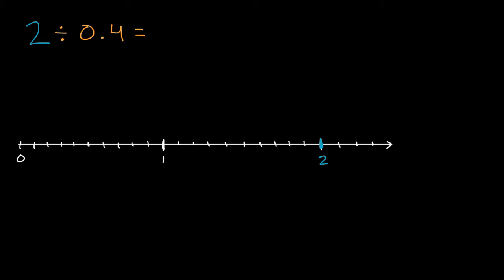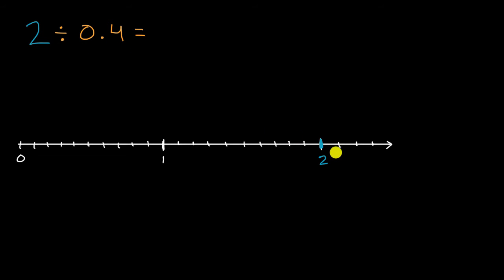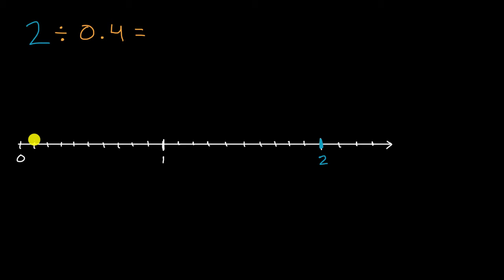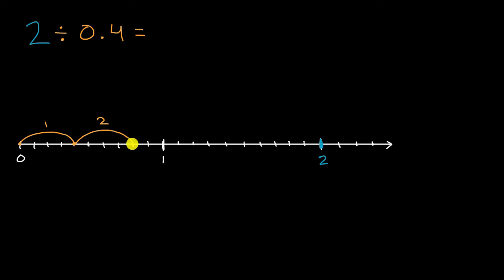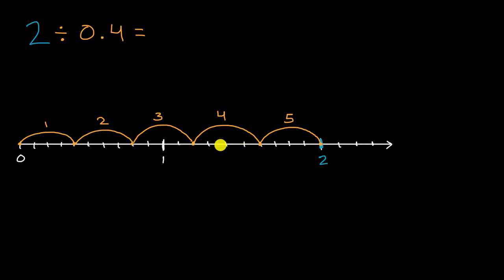Dividing a whole number by a decimal on a number line